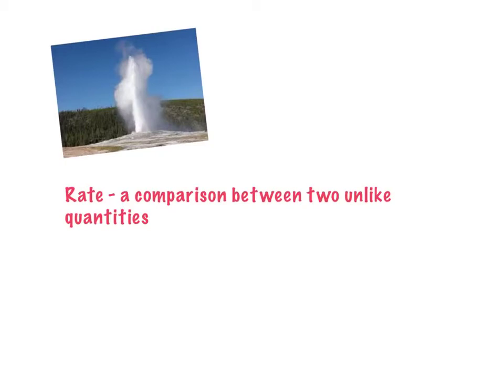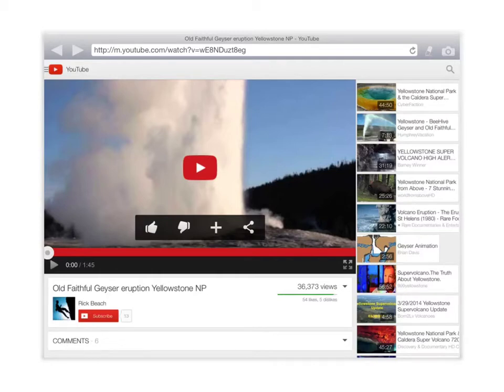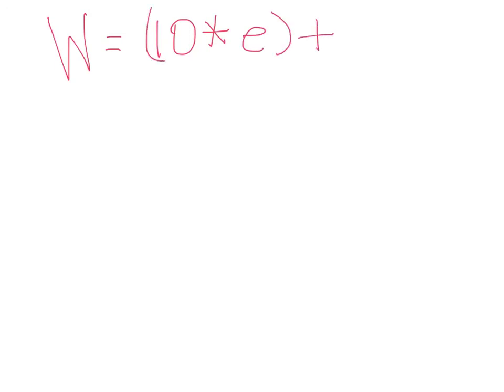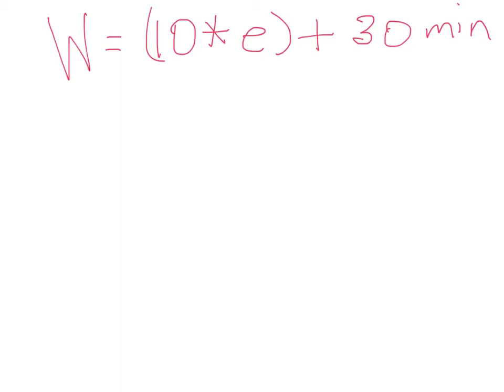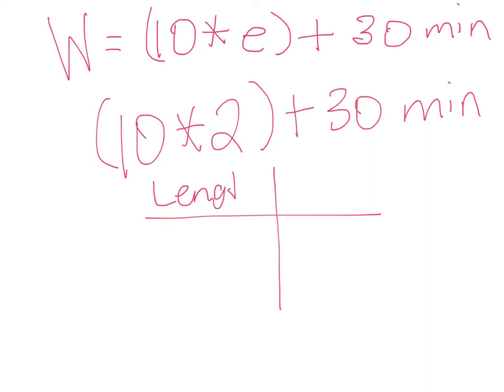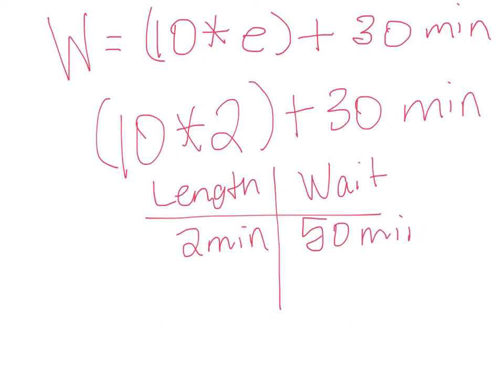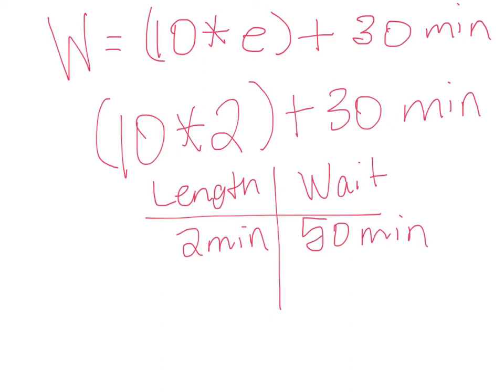10-5 American Tour Old Faithful's Next Eruption